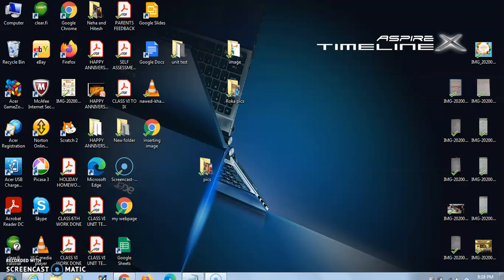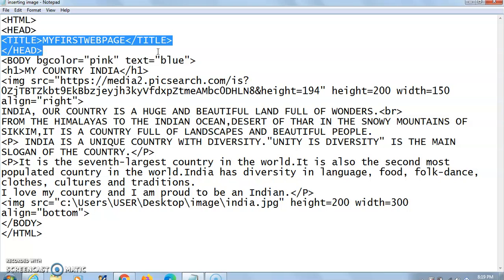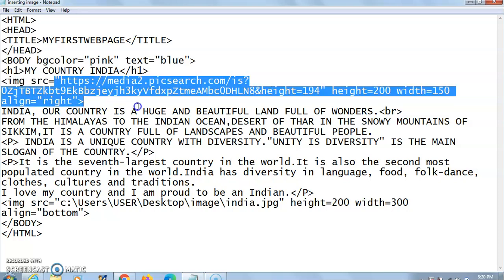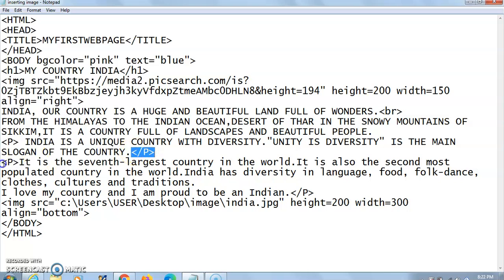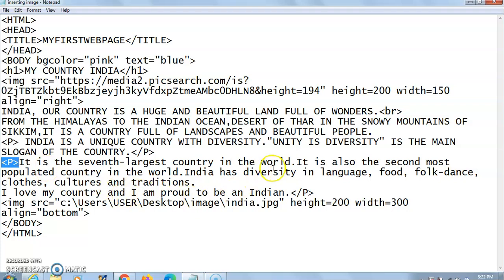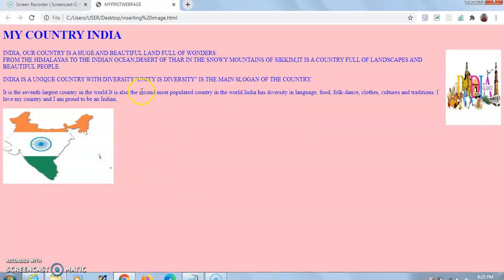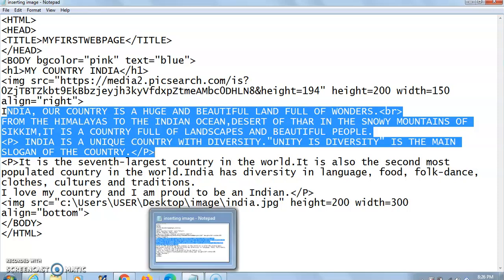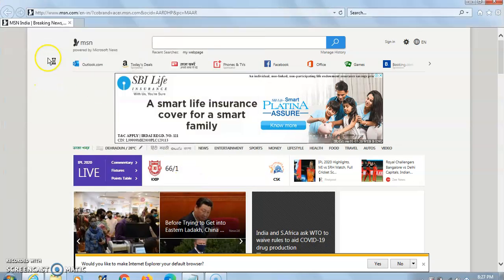CLASS VII SUBJECT:- COMPUTER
CHAPTER 5 INTRODUCTION TO HTML